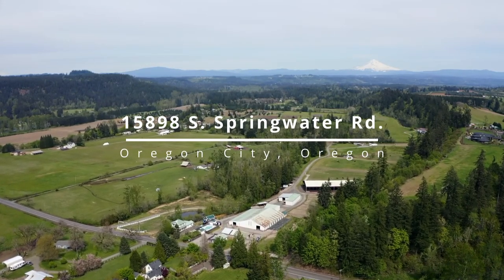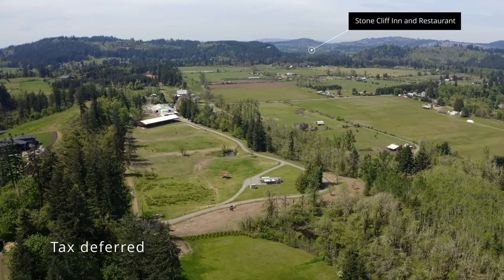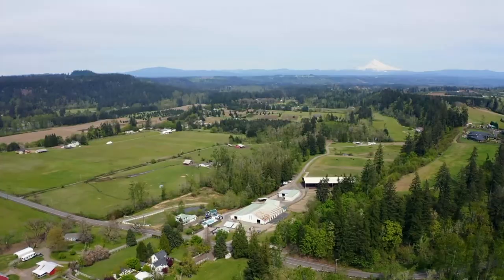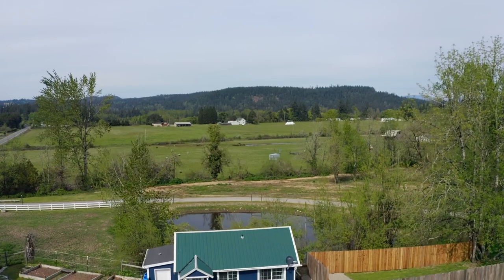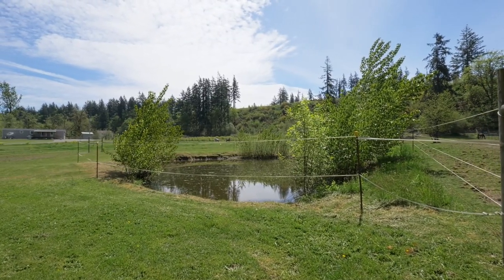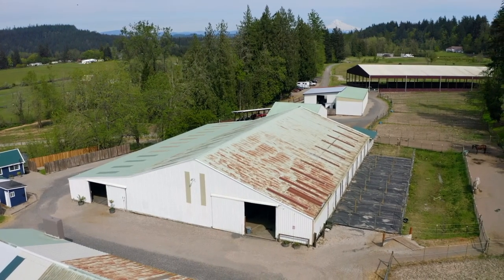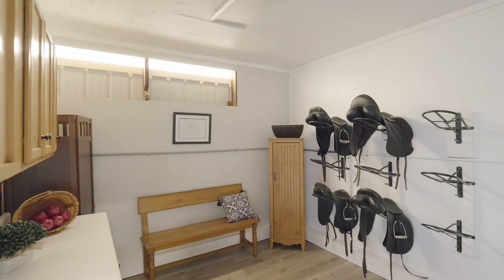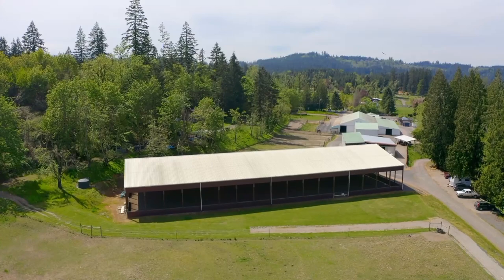Equestrian Estate on 25+ Acres in Oregon City ~ Video of 15898 S Springwater Rd. ~ Oregon equestrian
Multi family homes on idyllic 25+ Acres, close in Oregon City location. Separate residences including charming farmhouse. Extensive equestrian amenities including generous club room, stalls, private tack rooms, main stables, auto water, 2 indoor arenas, 60 x 120 arena, competition 80 x 205 arena, premium sand footing. Abundant outbuildings. Contact Ryann Reinhofer with Thoroughbred Real Estate.